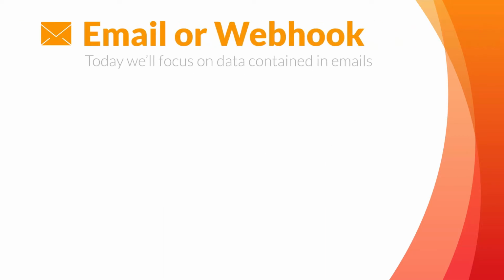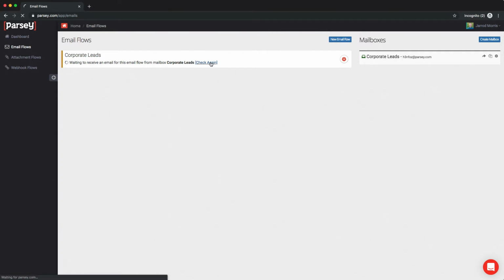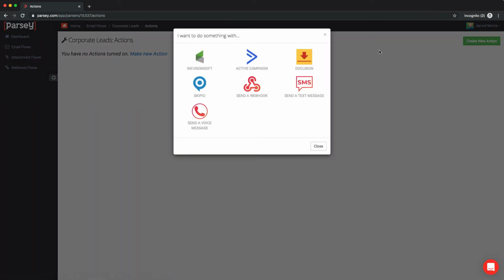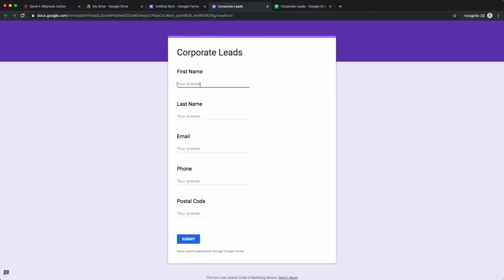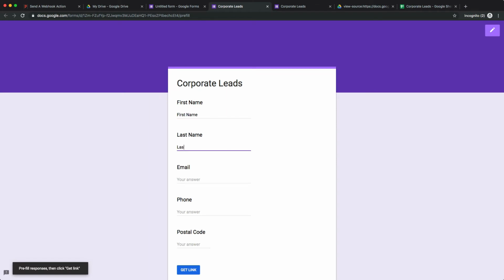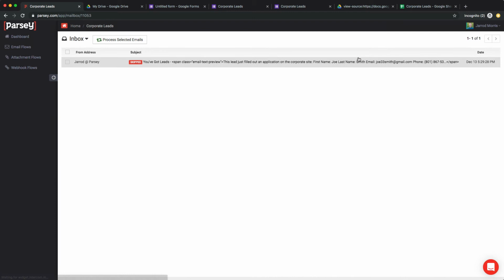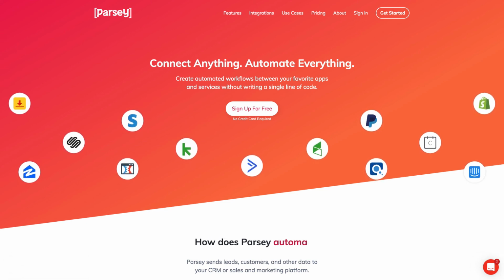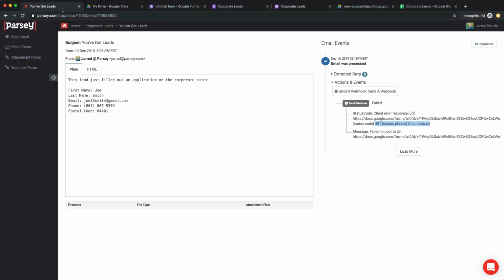How to Send Email Data to Google Sheets Using an Email Parser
In this video, Jarrod walks you through parsing an email, and sending the parsed data to a Google Sheet using an outbound webhook from Parsey to a Google Form.

The Four Moving Parts to the Solution:
1) An email or webhook
2) Google Sheet
3) Google Form

Even if your data doesn't originate from an email, and you're simply trying to send an http post to a Google Form, or send a webhook to a Google Form, this tutorial is for you.

We'll be creating a separate but similar video for parsing a webhook, updating the name/value pairs for Google Form fields, and posting to the Google Form so that the data ends up inside of a Google Spreadsheet.